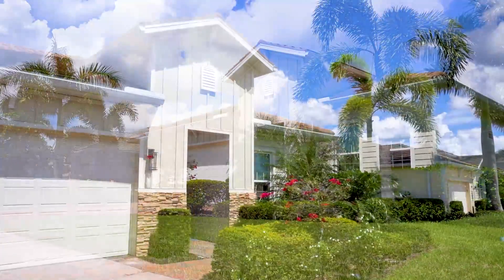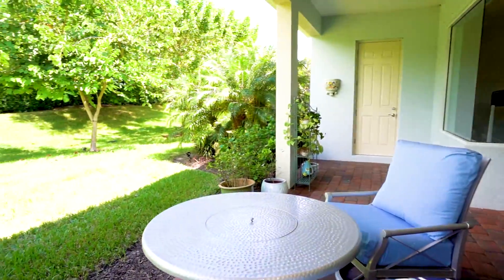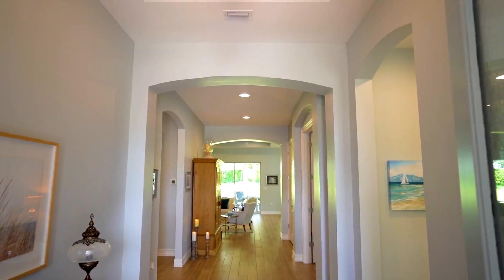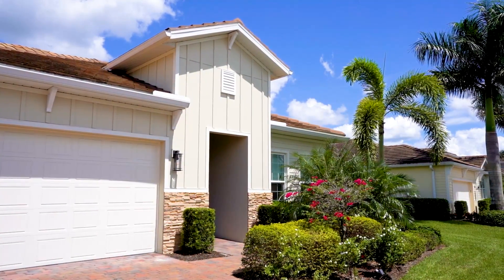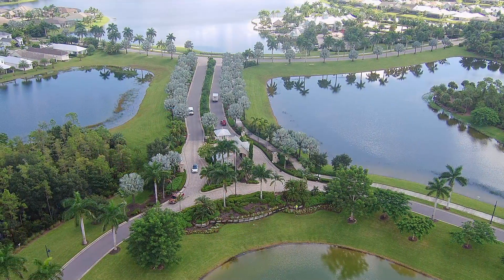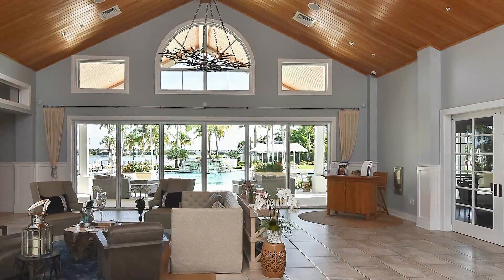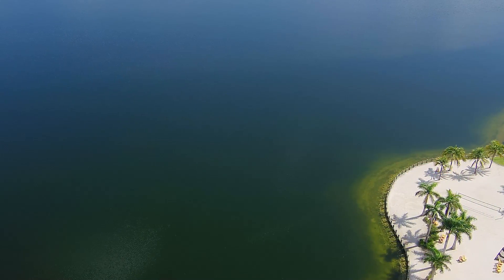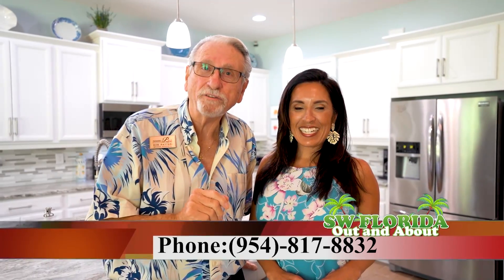Suzanne Tjaden Naples